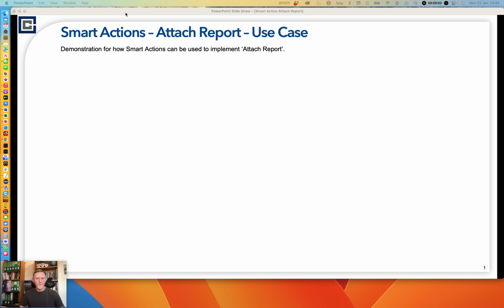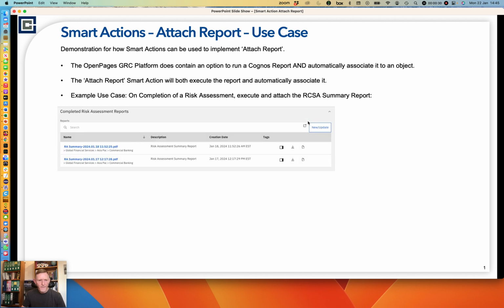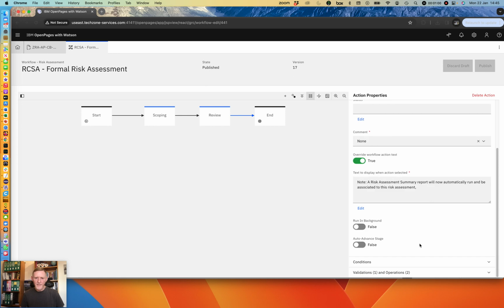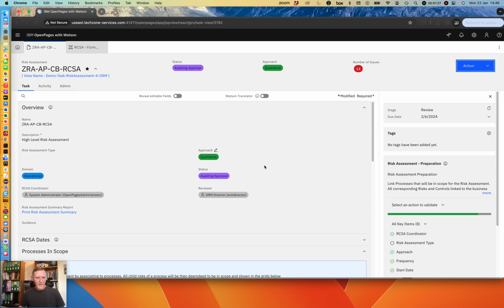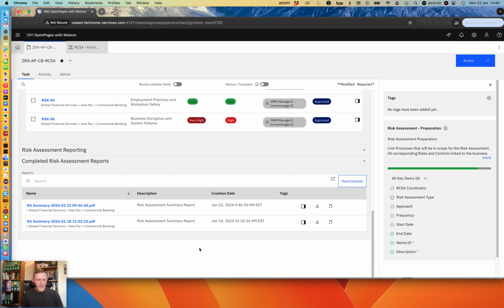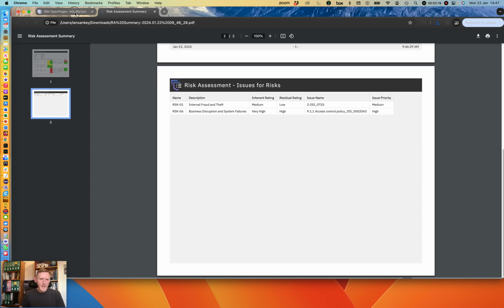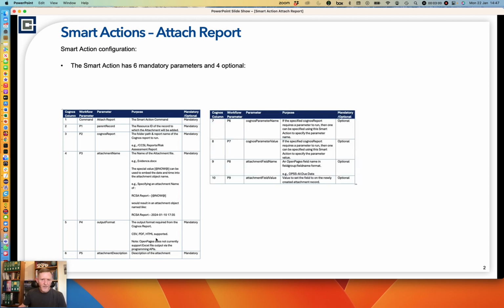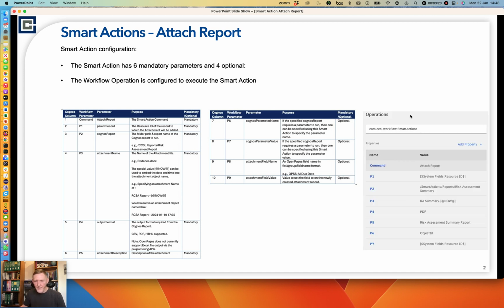5. Smart Action Demo - Run and Attach Cognos Report in Smart Actions R2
Smart Actions provide a CONFIGURABLE, simple approach to deploying solutions that normally requires customization in an OpenPages GRC Solution. This video will demonstrate how the 'Attach Record' Smart Action can be used to both Execute AND Associate a Cognos Report using a Workflow Action which is a new feature of Smart Actions R2 due for formal release in Q1 2024